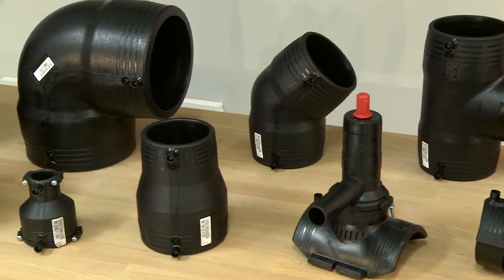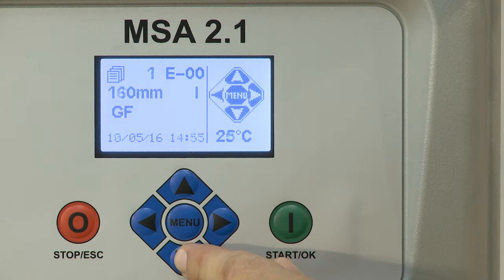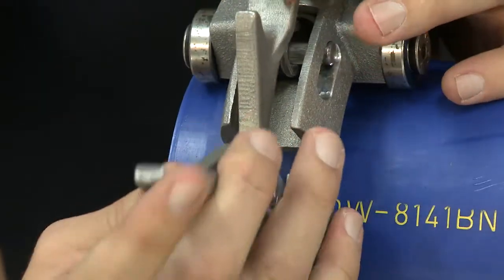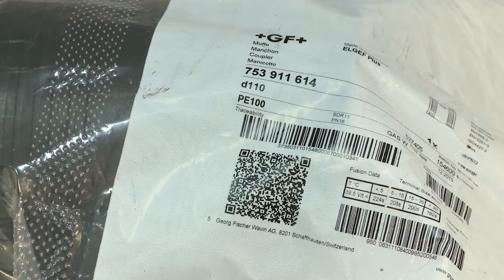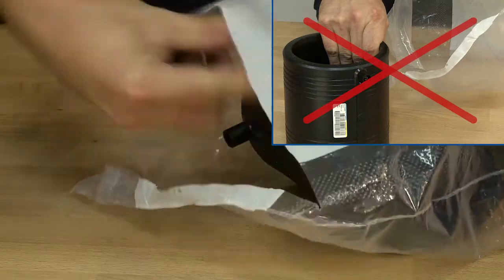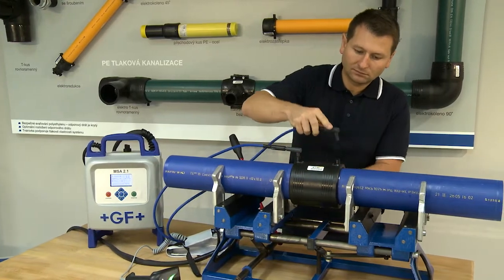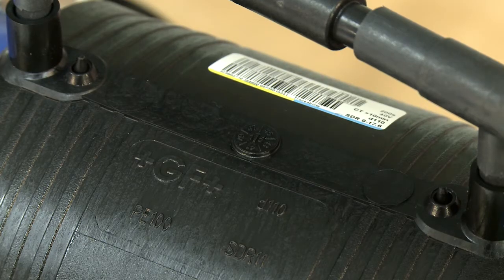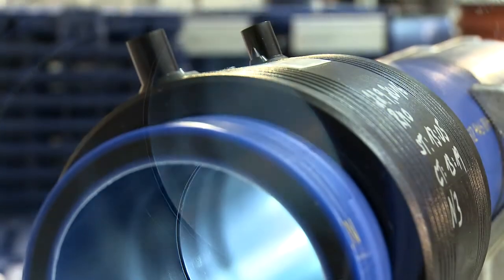Instructions for welding PE pipes using electrofusion sockets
The Wavin Ekoplastik company offers a system of electrofusion welding sockets for PE pipes designed for water, gas, and sewage installations. Electrofusion sockets with a covered heating coil enable to create tight and fixed joints. Watch the following video to find out how to weld PE pipes using Wavin electrofusion sockets in accordance with the proper technological procedures for correct welding and stronger welds.